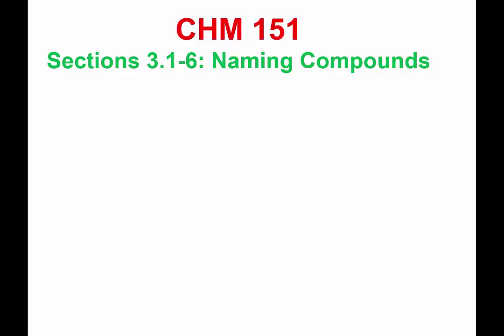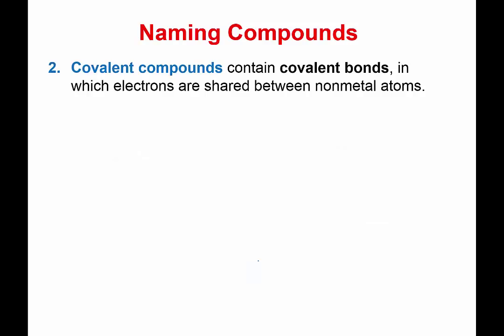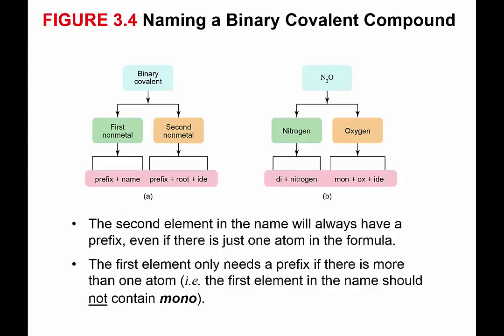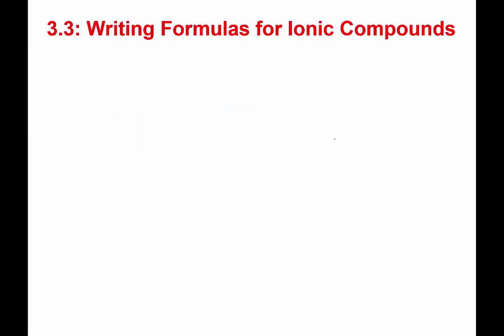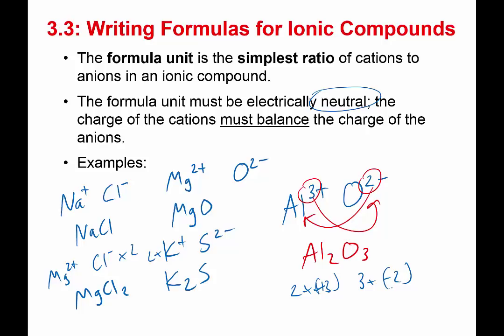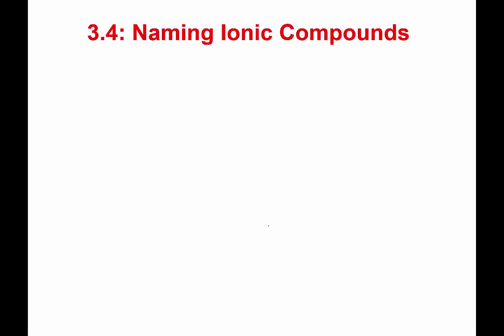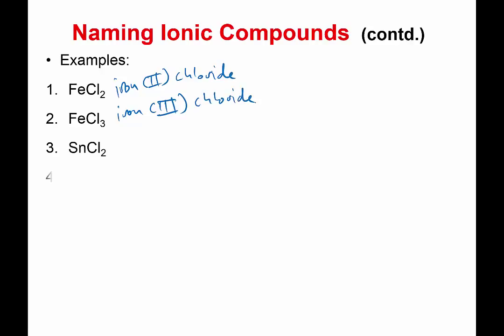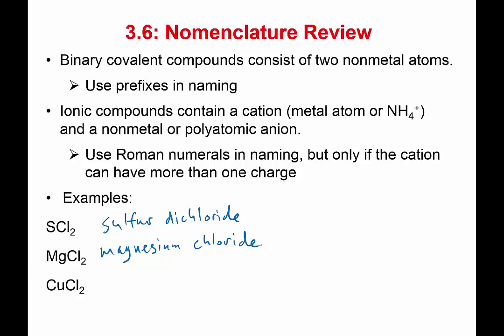3.1-6 Names and Formulas of Compounds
Ionic and covalent compounds; naming binary covalent compounds; writing formulas for and naming ionic compounds